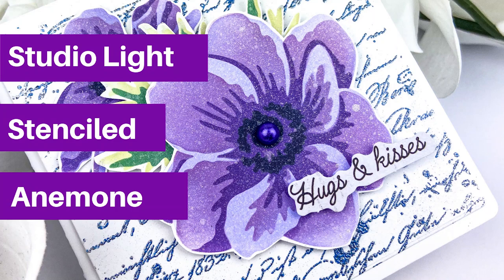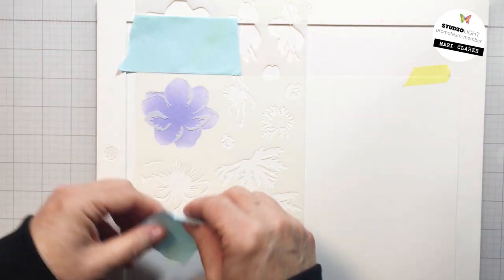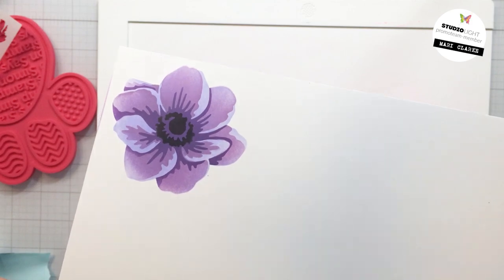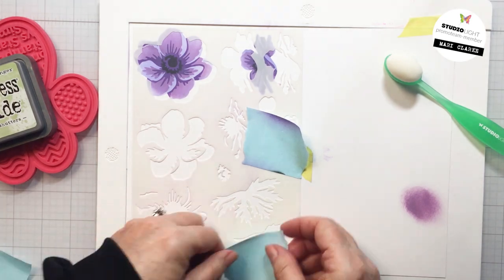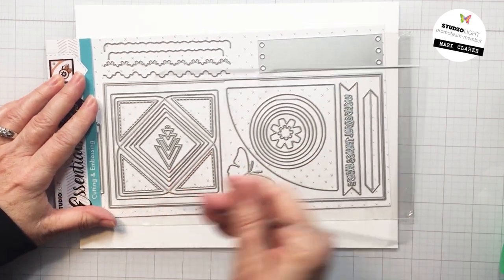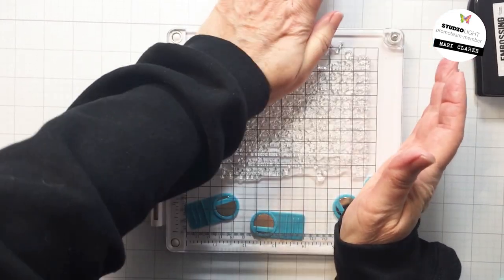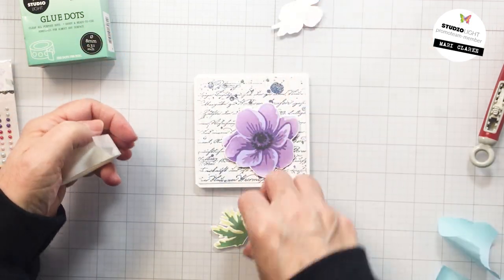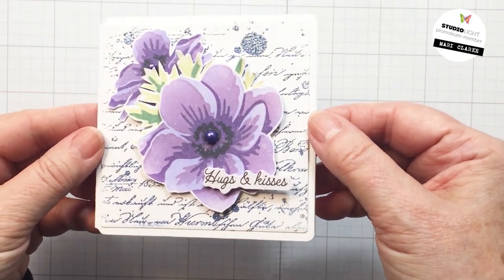Studio Light Stenciled Anemone Card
*JMA Stamp 140 Script & Splatter [ECrafts]
*Winter Garden Die Cut Block [ECrafts]
*Studio Light Tacky Glue [ECrafts]
*Studio Light Stamp Press [ECrafts]